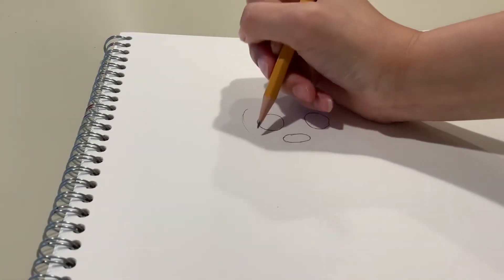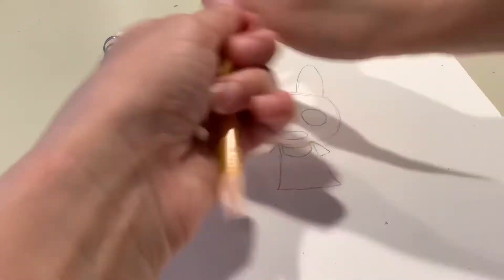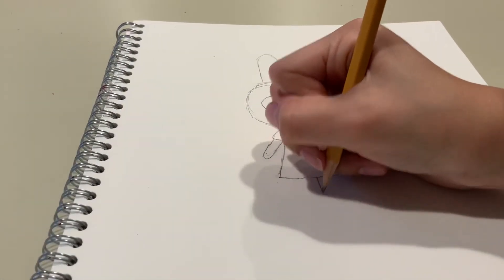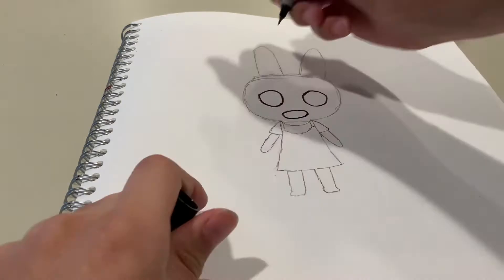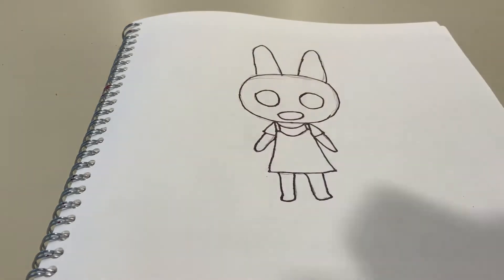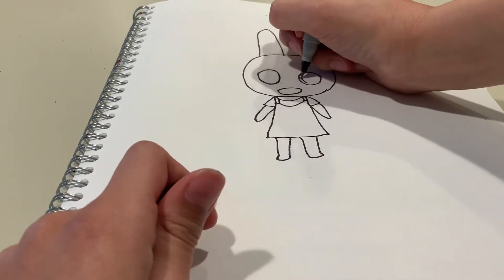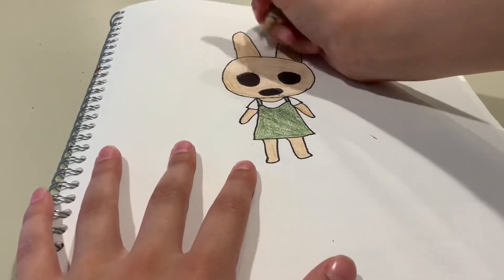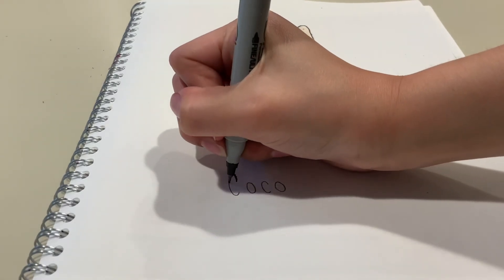How To Draw Coco From Animal Crossing!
Coco is a very fun villager to draw. Join me with my tutorial!